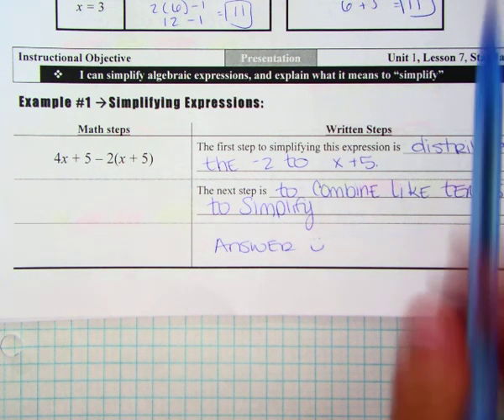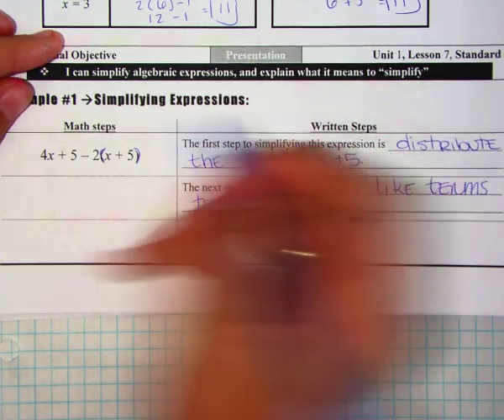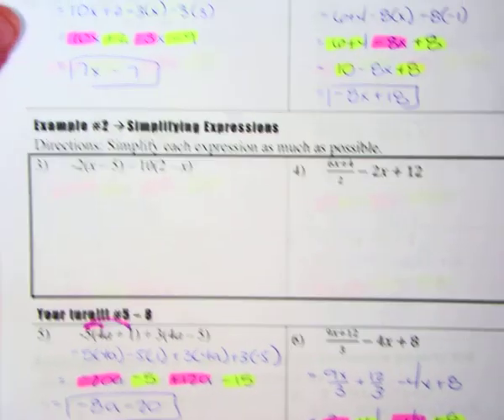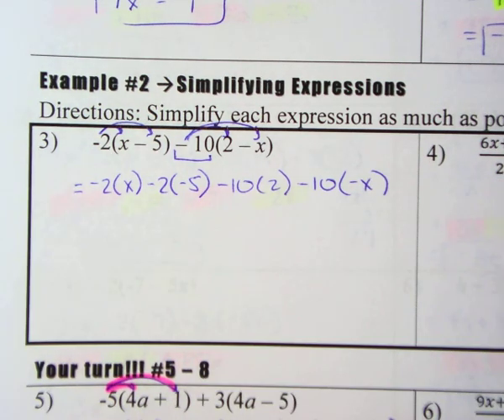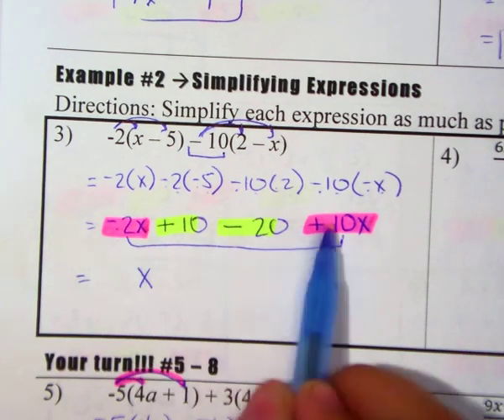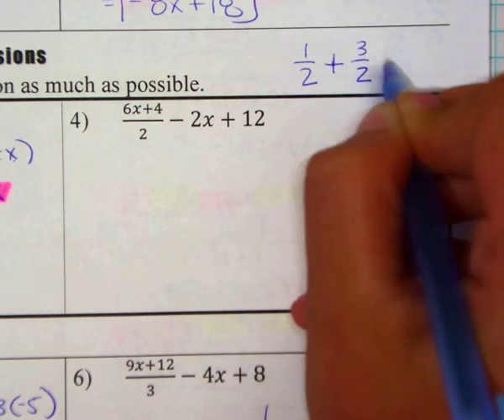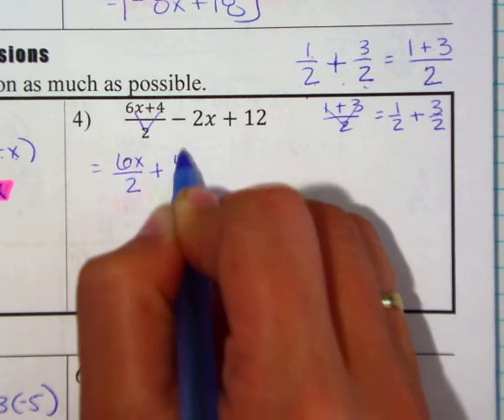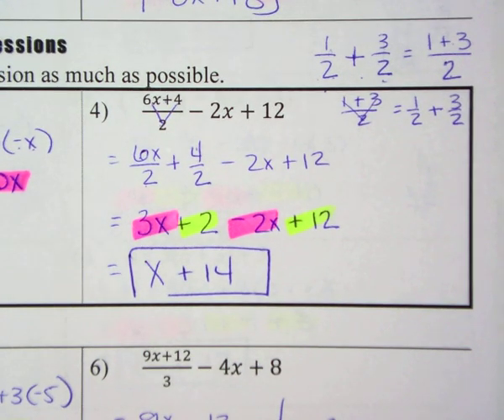Lesson 1 07 Simplifying Expressions